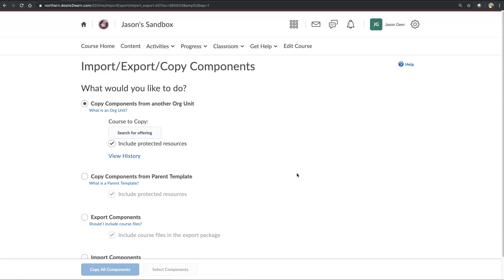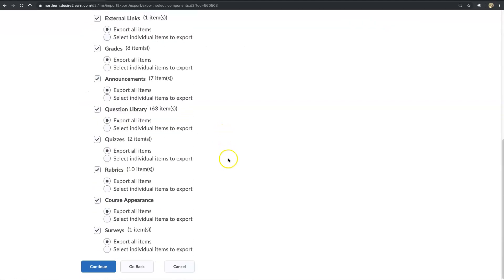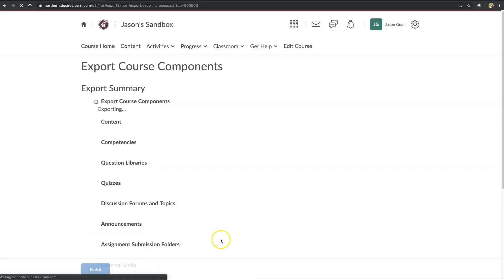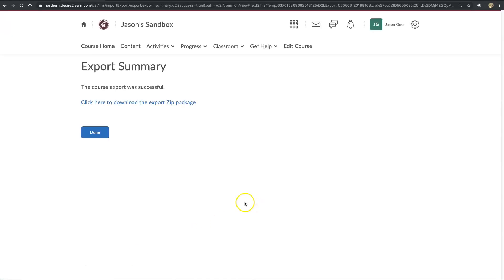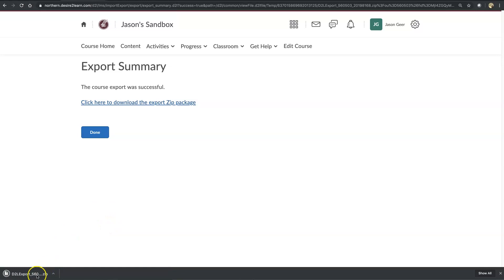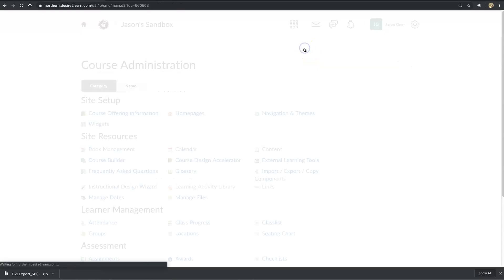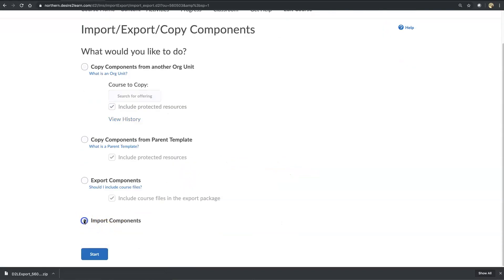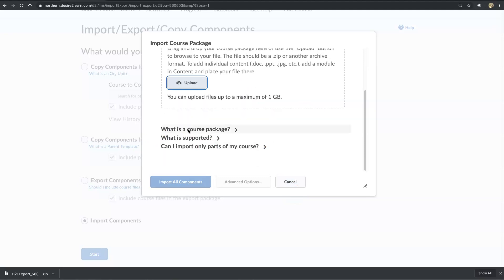Export and import course content from one Brightspace platform to another